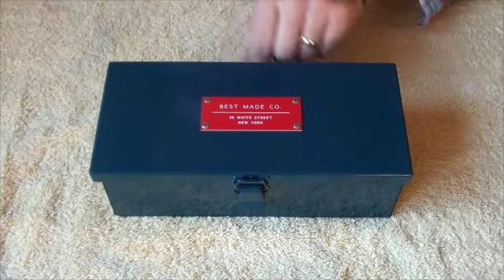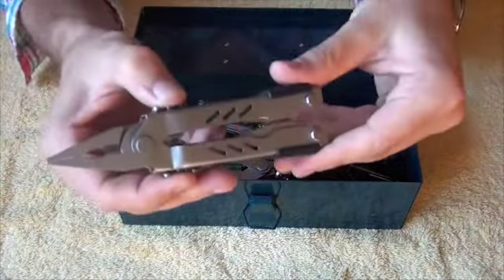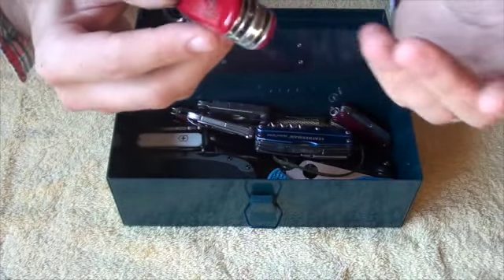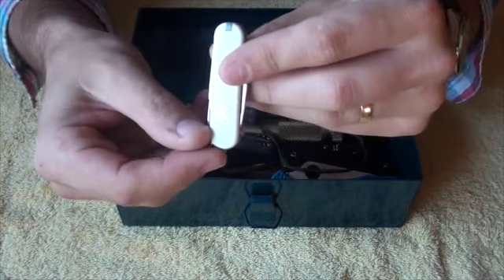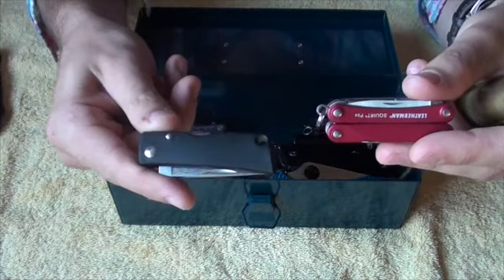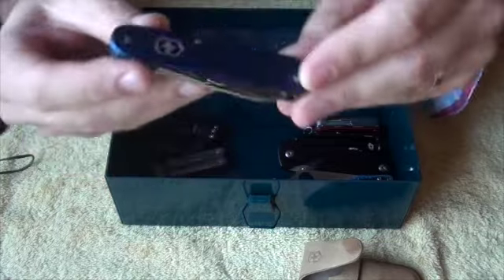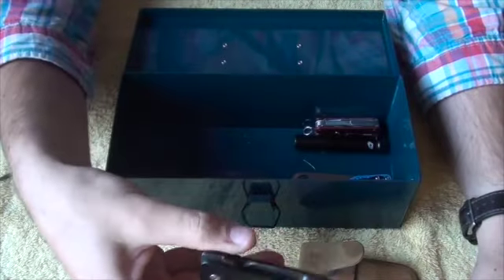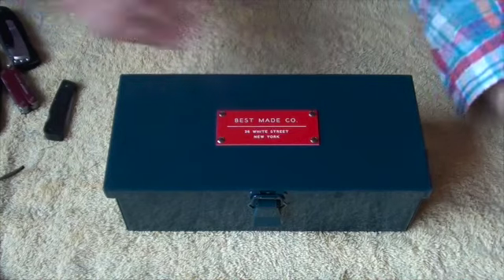Best Made StongBox of Tools and Knives